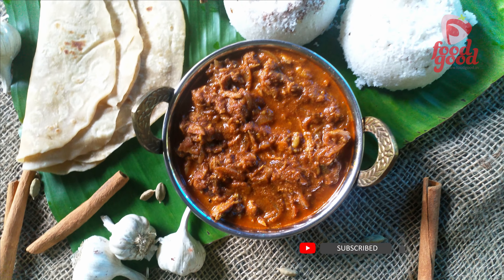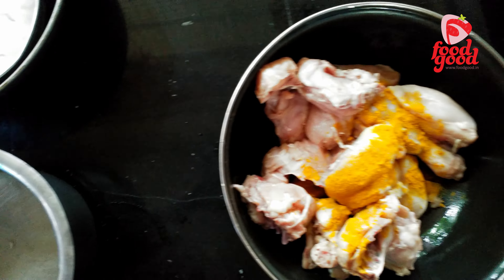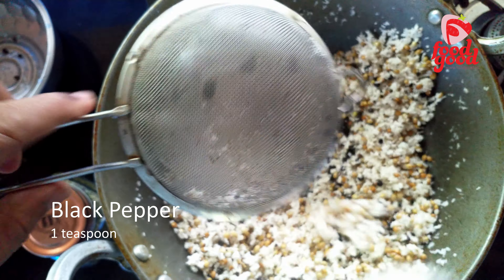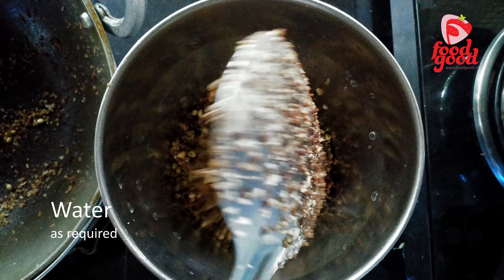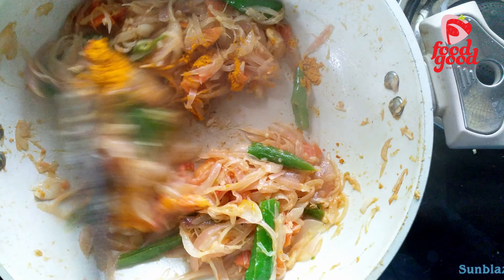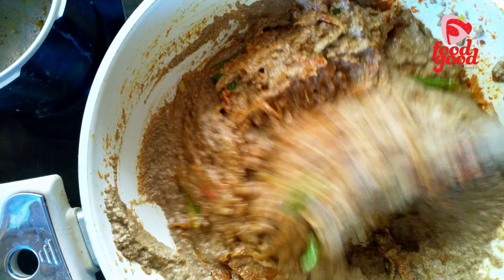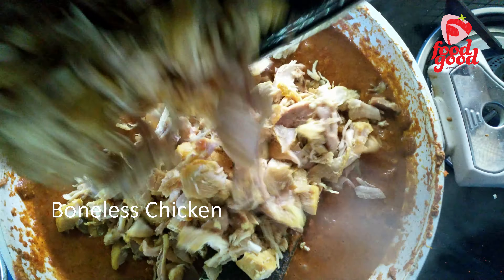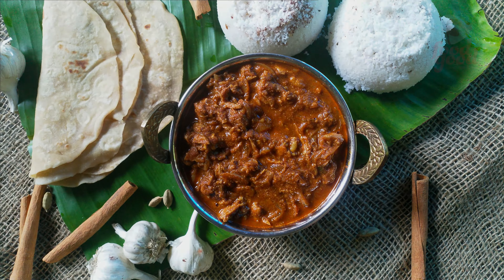Nadan Chicken Curry| Kerala Style Boneless Chicken Curry | Food Good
Traditional Kerala style chicken curry in coconut gravy. The taste of tradition. If you are a fan of spicy curries, you must try it. It's best with Kerala Appam, Puttu, or Pidi. Try it, you will never forget the taste